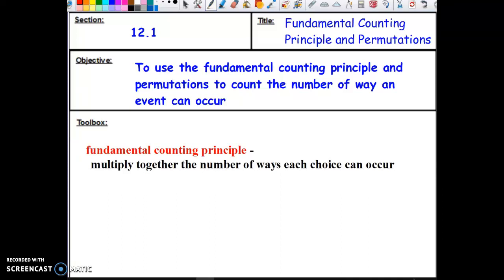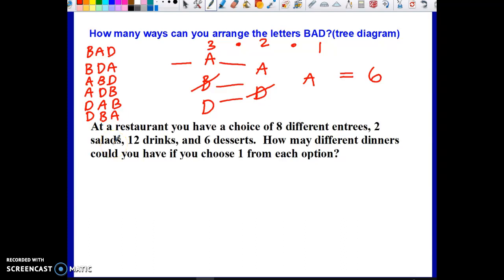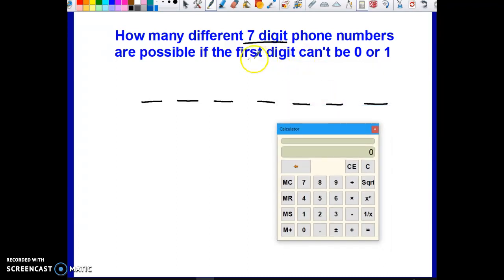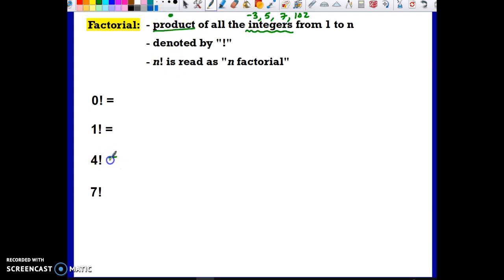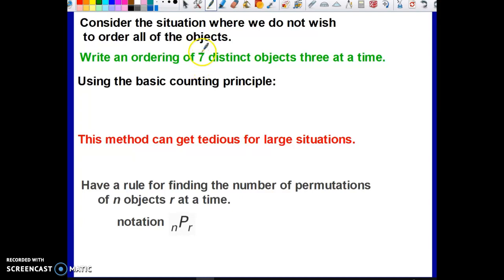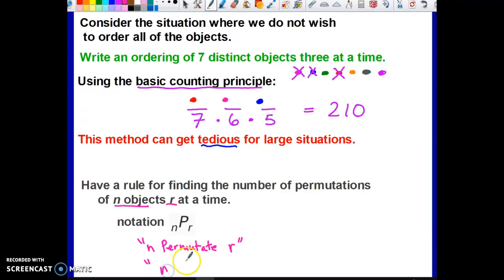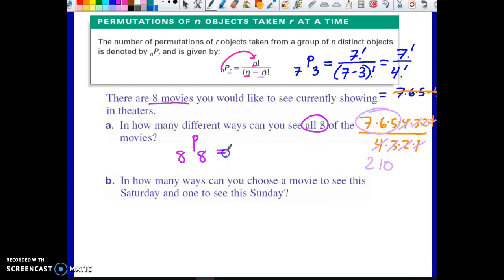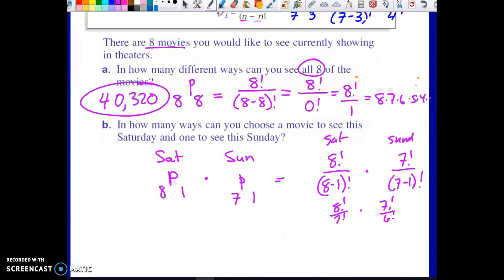Unit 12 Lesson 1 - Fundamental Counting Principle